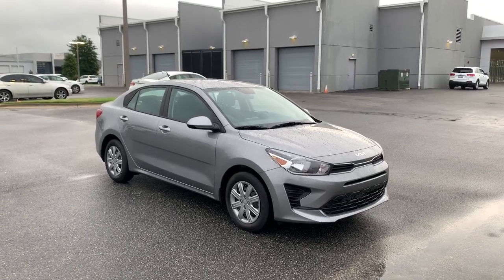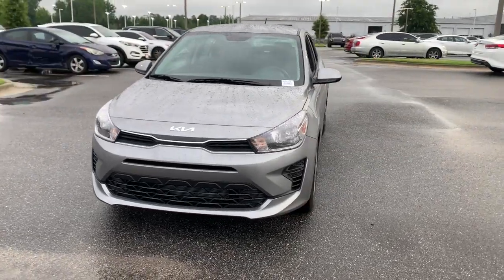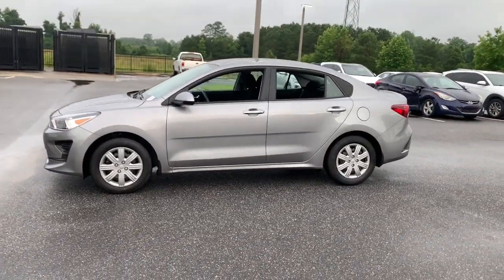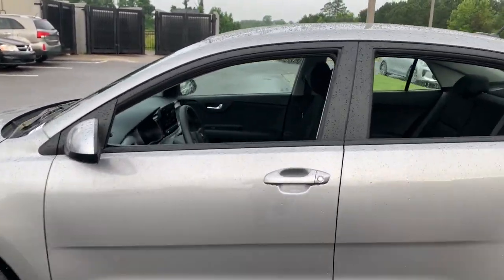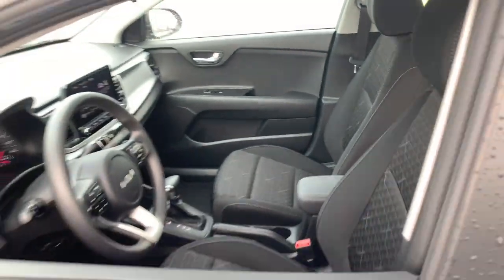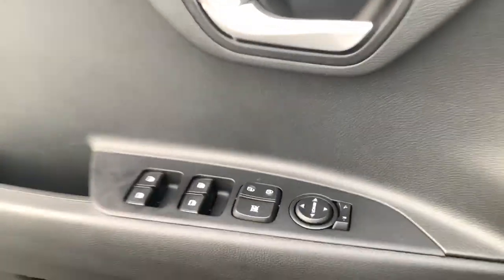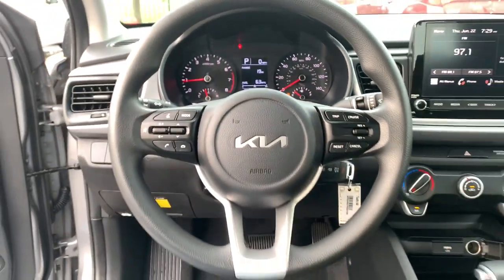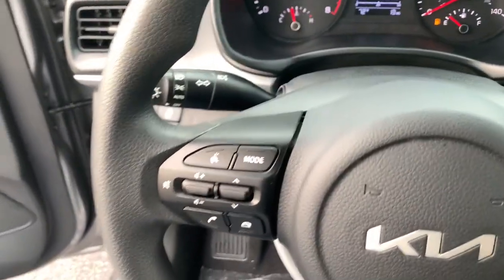2023 Kia Rio Fayetteville, Hope Mills, Fort Bragg, Lumberton, Florence SC PE580769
Steel Gray New 2023 Kia Rio S available in Lumberton, North Carolina at Lumberton Kia. Servicing the Lumberton, Fayetteville, Hope Mills, Fort Bragg & Florence, SC area.

#{MAKE}
#{MODEL}
2023 Kia Rio S - Stock#: PE580769

Lumberton Kia
5035 Dawn Drive

Recent Arrival! Black Cloth. Good Credit, Bad Credit, No Credit, WE DO IT ALL AT LUMBERTON KIA!!! Lumberton KIA has the POWER TO SURPRISE with its standard 10 yr 100,000 mile warranty on all new vehicles. Lumberton Kia prices all of its new KIA vehicles to the market and backs it up with excellent customer service. Buy with confidence at Lumberton Kia.